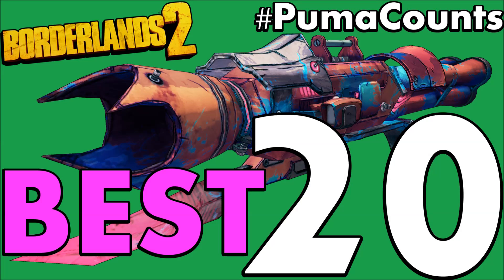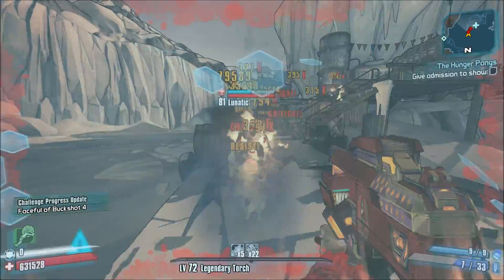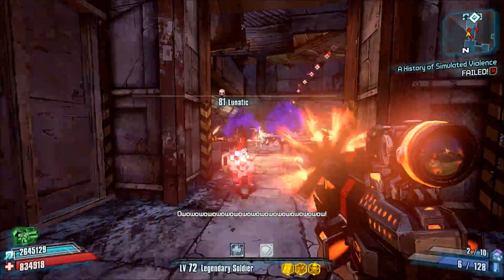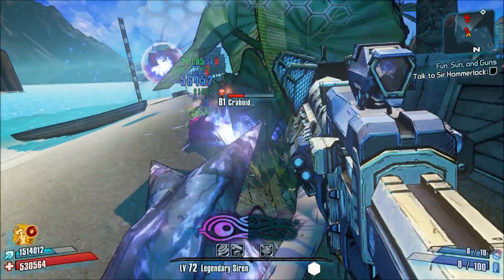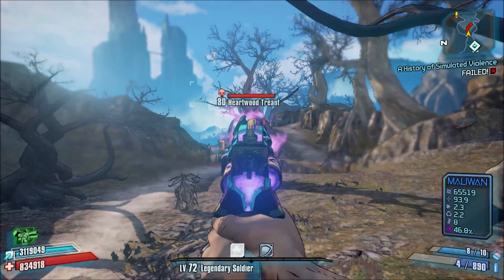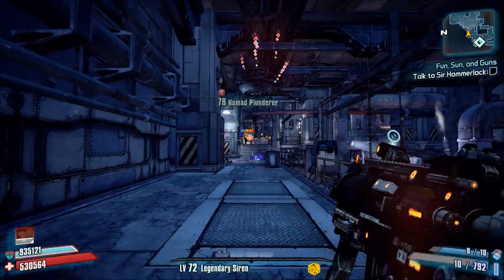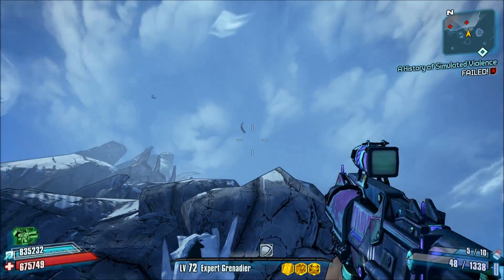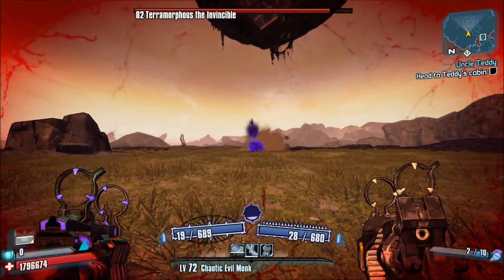Top 20 Best Guns and Weapons in Borderlands 2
Hey guys! So I figured I'd do an experiment today and make a Top 20 video! So without further ado, this will be the Top 20 best Guns and Weapons in Borderlands 2.

Let me know what you think of the longer countdowns! Do you guys Like it or would you rather see shorter videos?